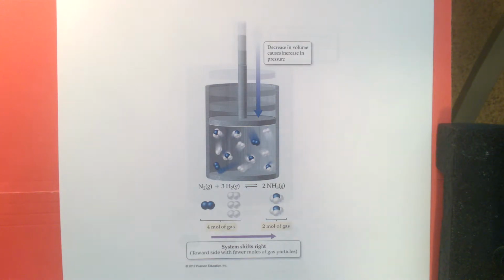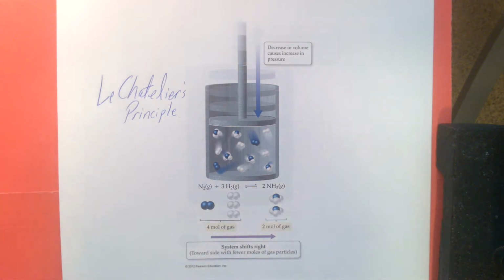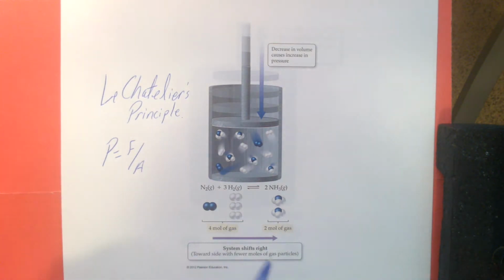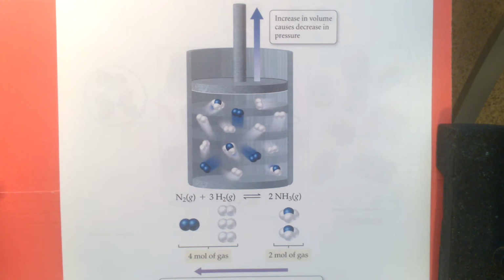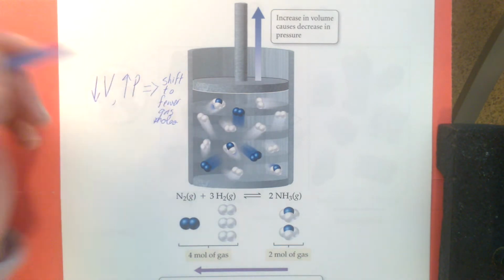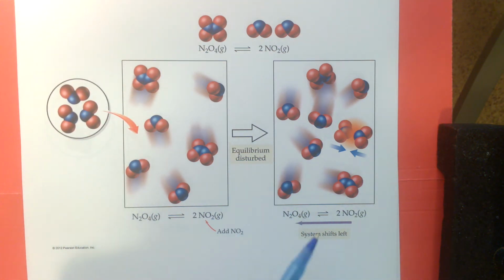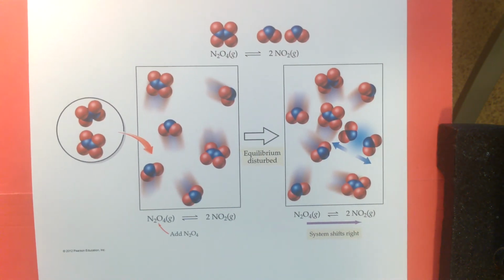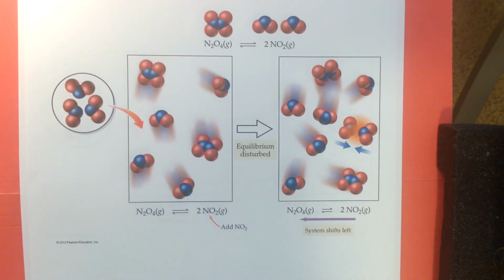Further Explanation of LeChatelier's Principle and Equilibrium Shifts